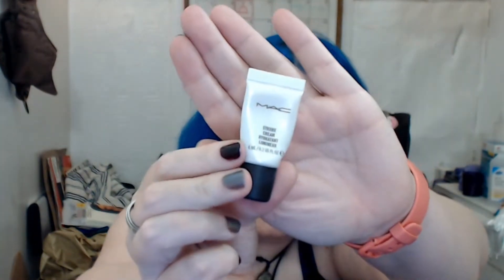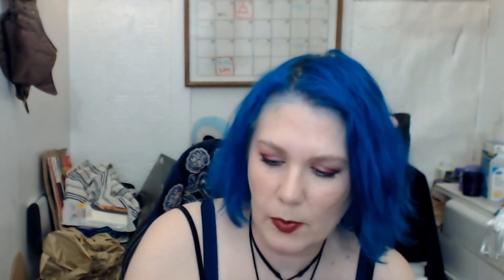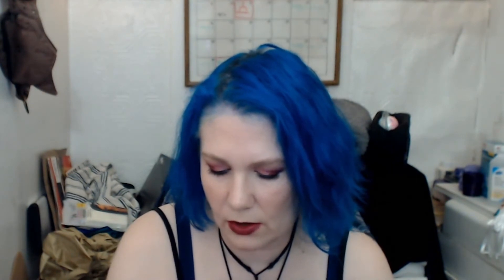Unicorn Project Pan 2.0 - Update 2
This is my second update for The 'Unicorn' Project Pan 2.0
[20 Feb 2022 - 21 May 2022]
Monthly Updates
This project is for those unique, magical items in your collection! Choose 5 products that are one-of-a-kind or magical(iridescent, duo/multi-chrome, glittery, or just colorful!) Set your own goals for this one. Do you want to pan it completely, or just set usage goals? Totally up to you! Enjoy!